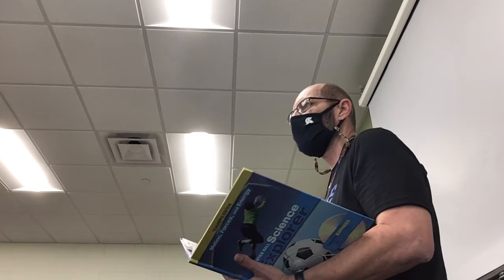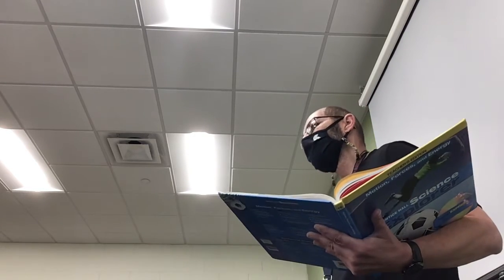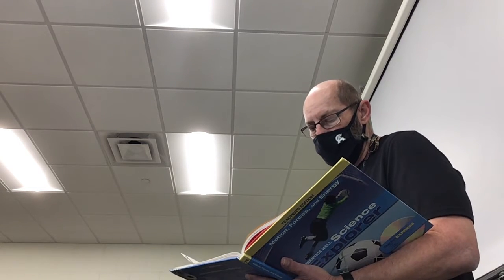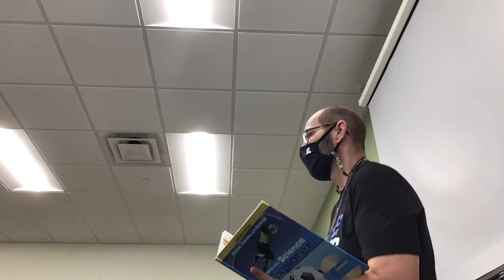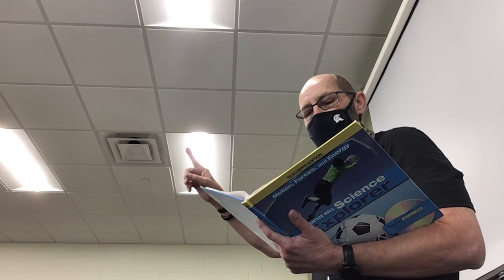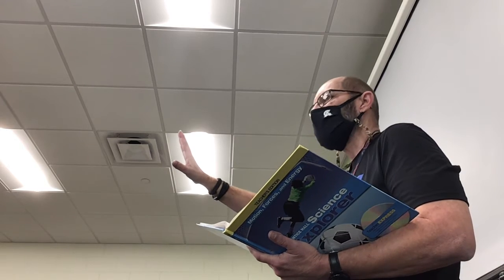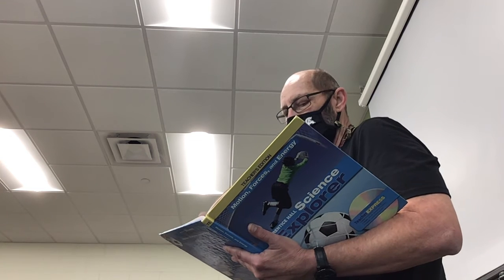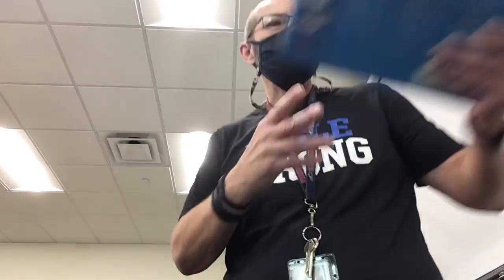December 12, 2020